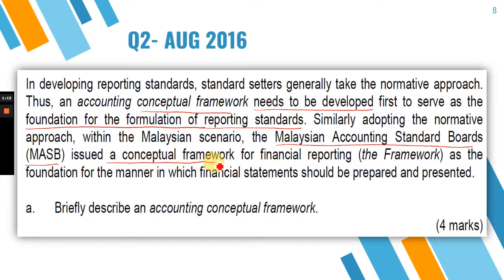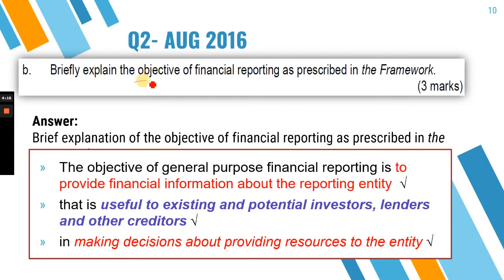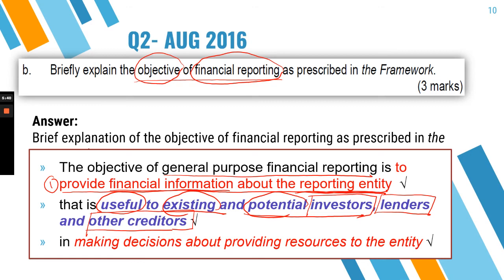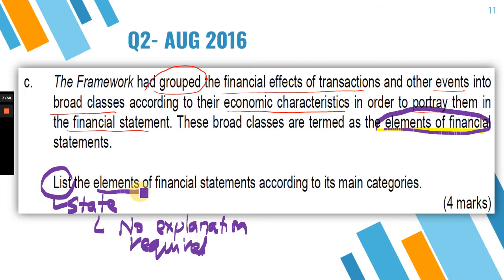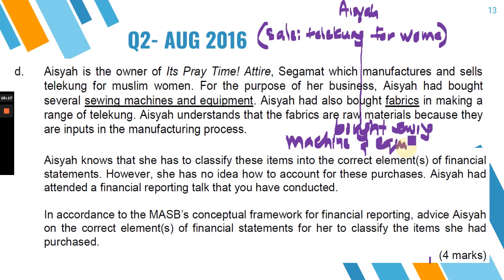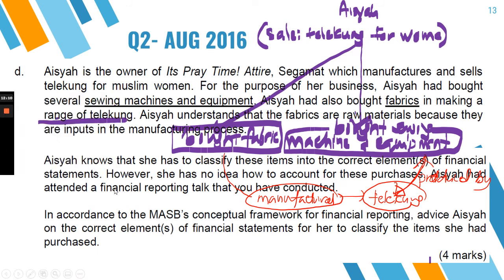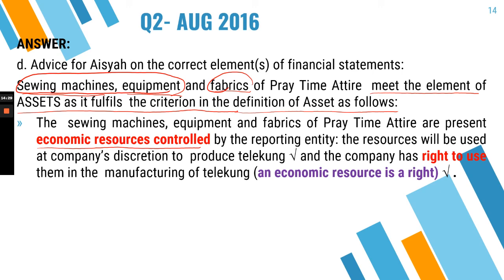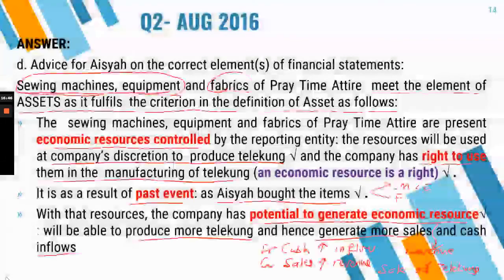CONCEPTUAL FRAMEWORK FOR FINANCIAL REPORTING (TOPIC 2)|FAR210 : COMMON TEST AUG 2016 - Q2| Yusnaliza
MASB#IASB#MIA#IFRS#far410